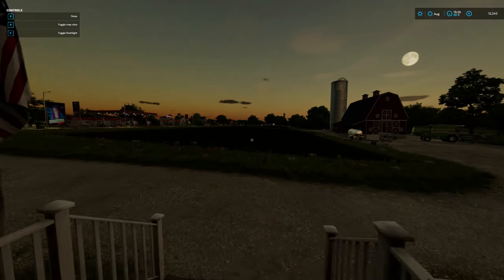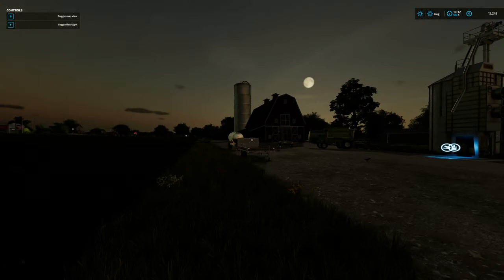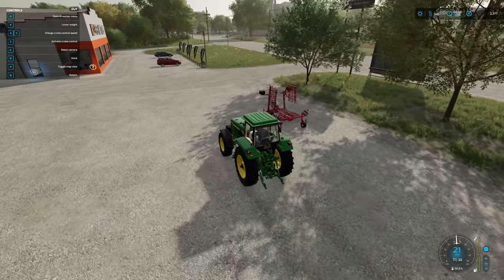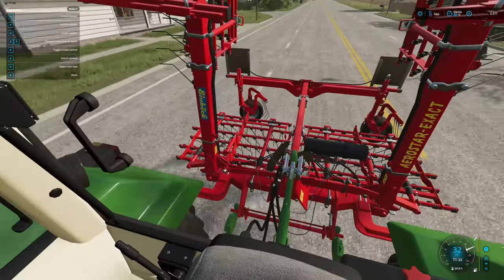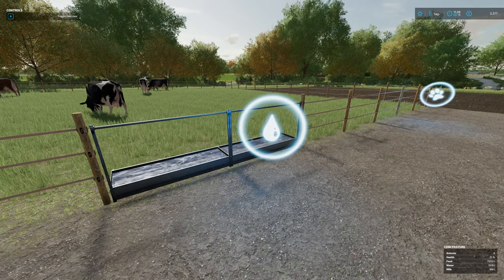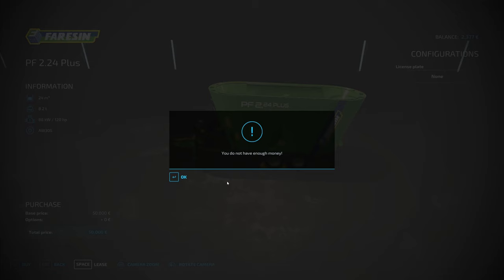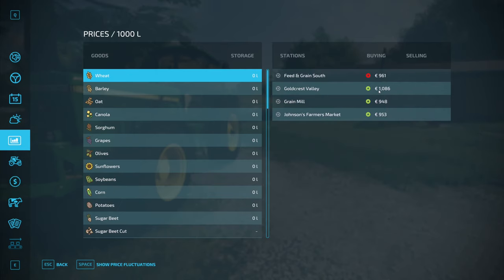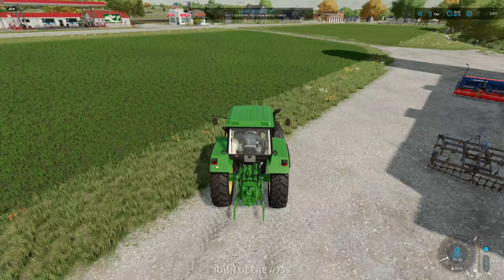FS22 Episode #3 Elmcreek Farm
Farming Simulator 22 Episode #3 Elmcreek Farm

Today is my  third day playing Farming simulator 22. I started today off by purchasing a weeder Einbock Aerostar-exact 600 to weed  my Canola field and also around my cattle pen. I went and got my seeder to plant some wheat to grow feed for my cattle.
Due to the cost of purchasing the weeder I needed to get a job to start paying back the loan repayments and to purchase or lease other items. I took a baling job on field 71 and so far I got to mow and tedder the field. I rented the JCB Fastrac 8330 and Pottinger mower to mow the grass and a Pottinger tedder to tedder the grass.

Next time I hope bale the field 71 and complete the job. I also hope to purchase field number 49 lets see how I get on.

GAME INFO
Name: Farming Simulator 22
Platforms: PC
Publisher: GIANTS Software
Developer: GIANTS Software